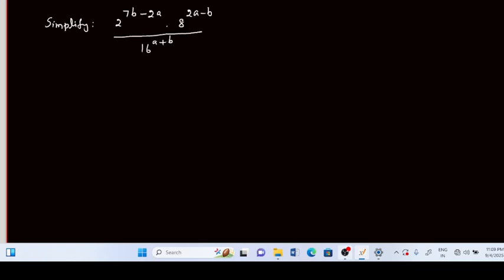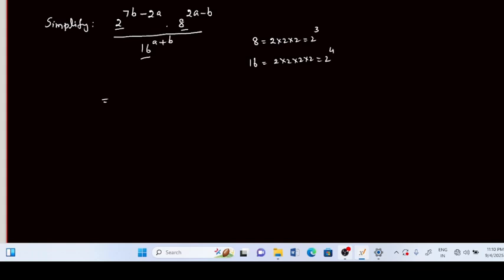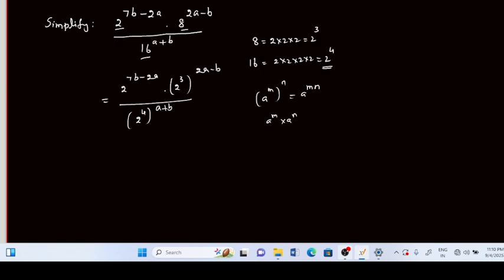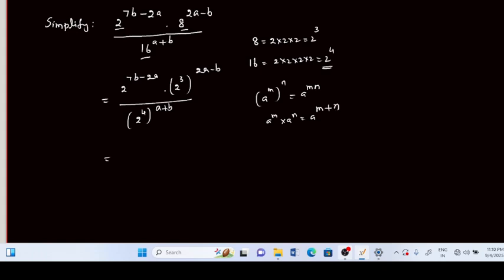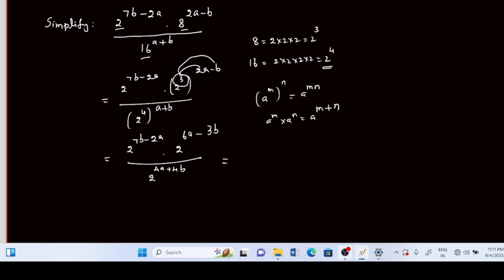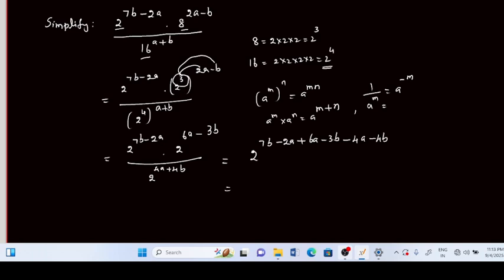Theory of Indices-Lecture 5 MATHEMATICS